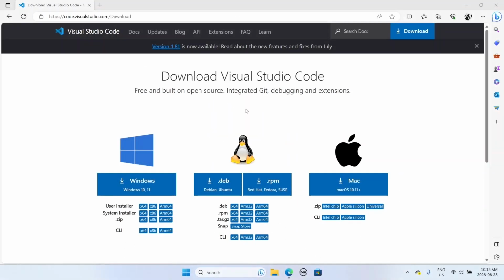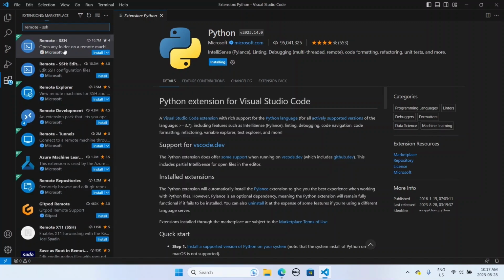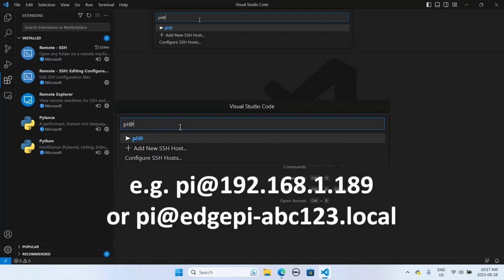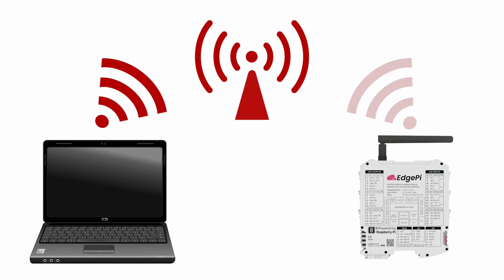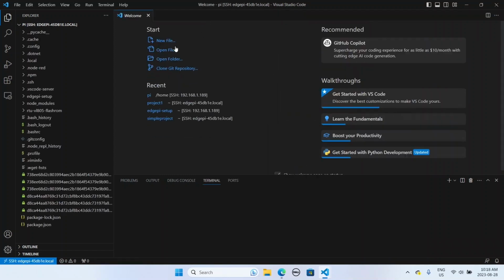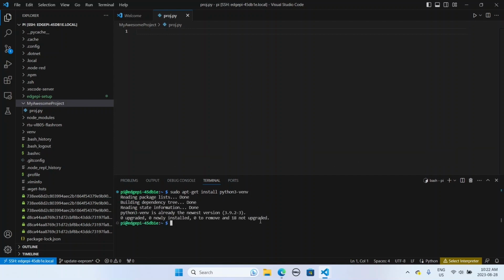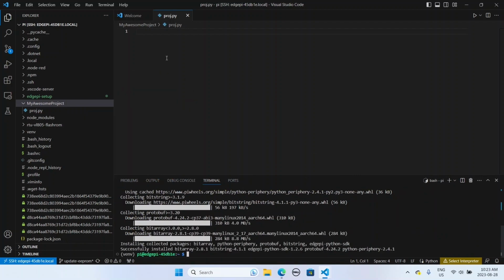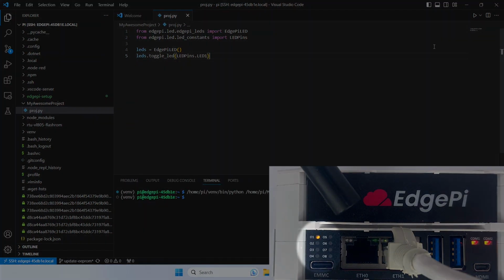Setting Up Visual Studio Code with EdgePi